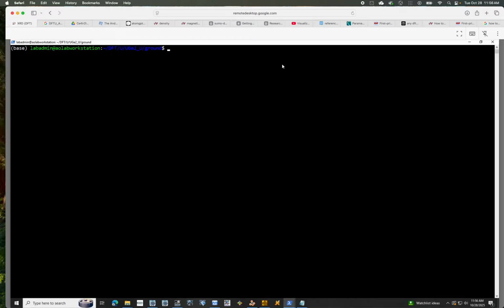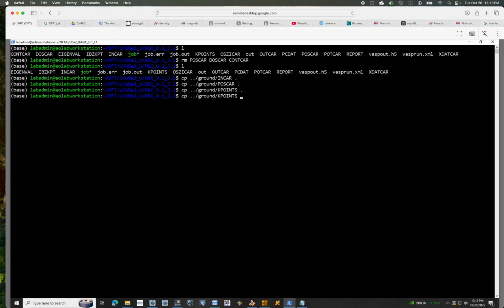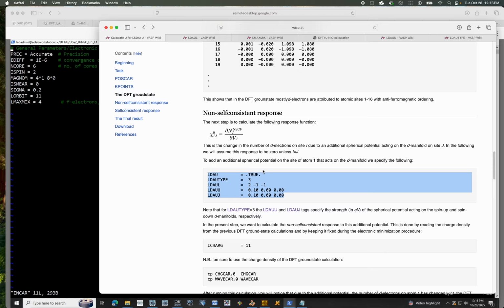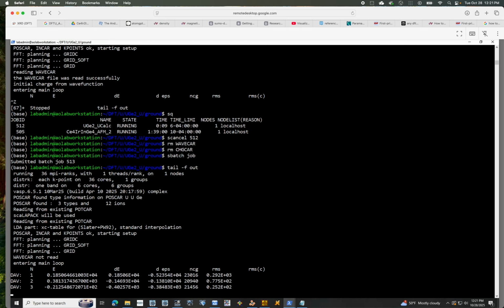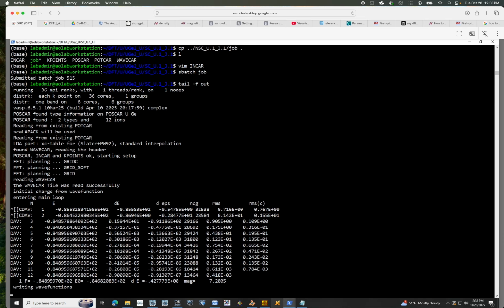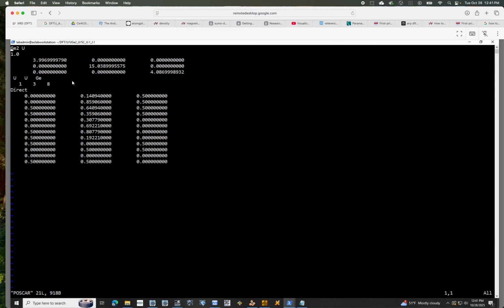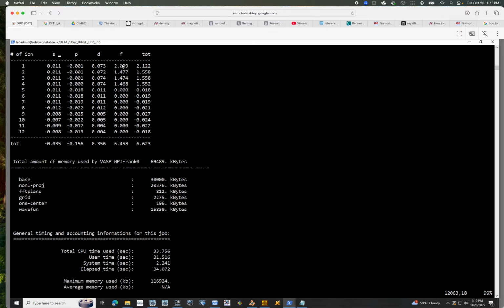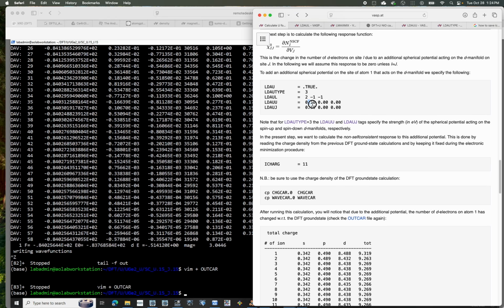Calculate Hubbard U Correction for LSDA+U in VASP (Emil Jaffal)